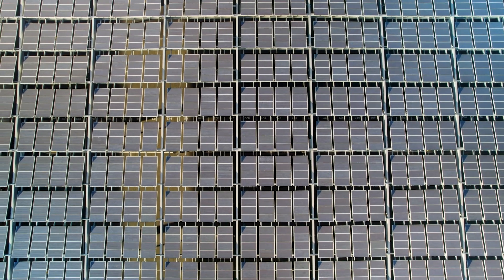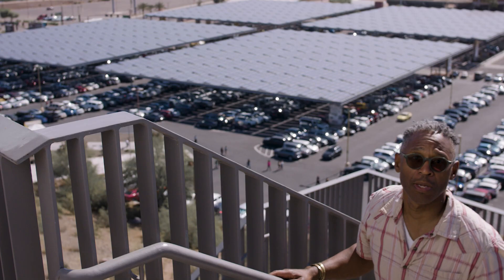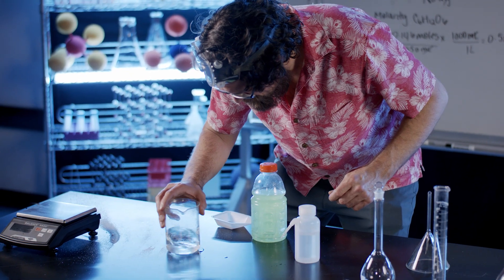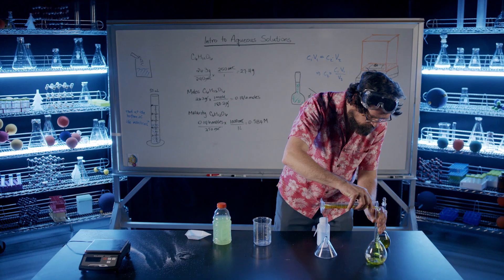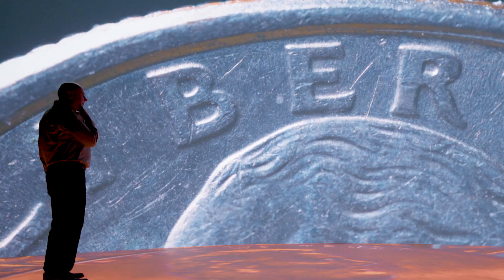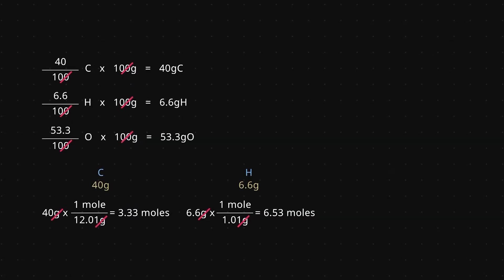Composition of Substances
REAL CHEM
Presenter: Vernon R. Morris, Ph.D., Professor, Arizona State University
Special Thanks to ASU's Mountain America Stadium, Tempe AZ